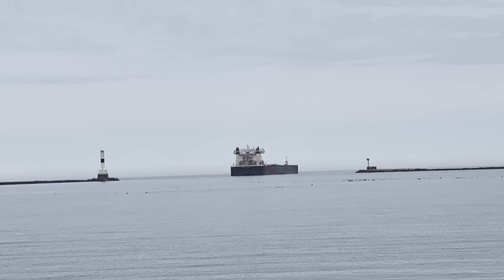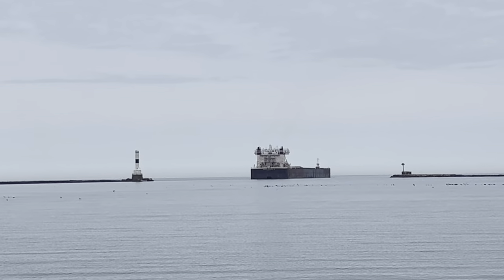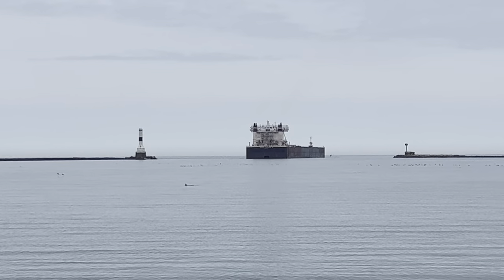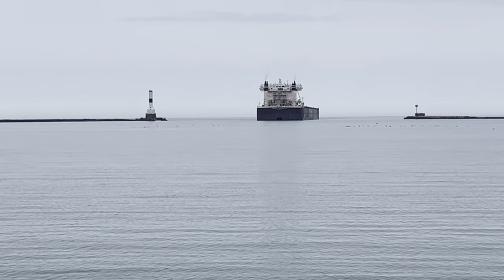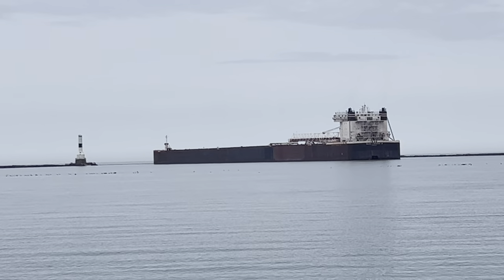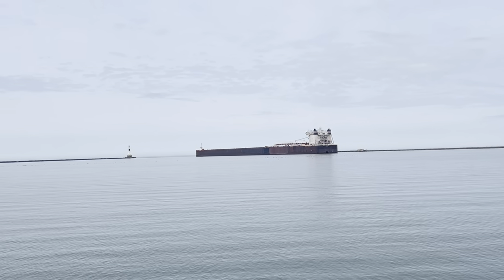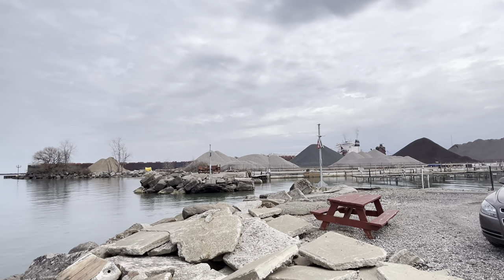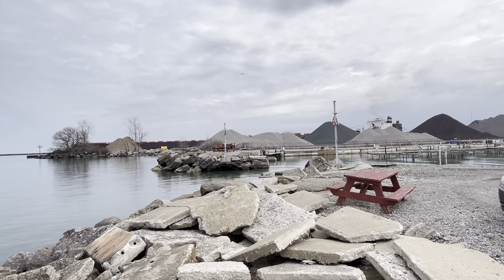1,000 footer docking